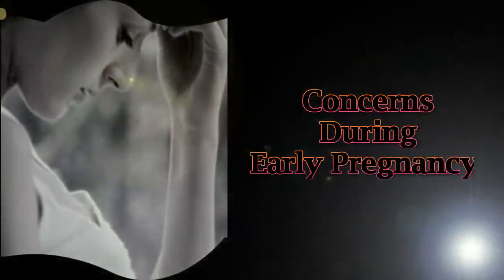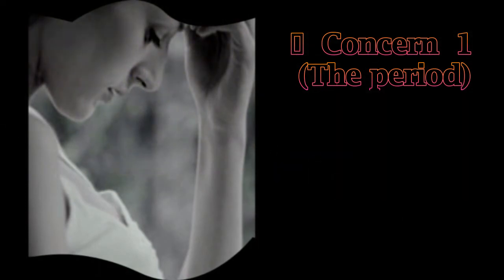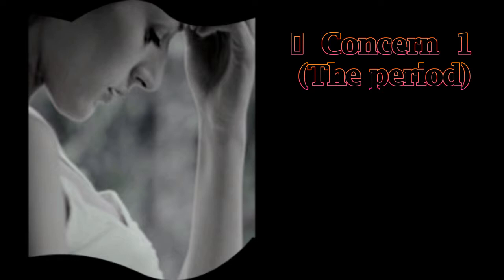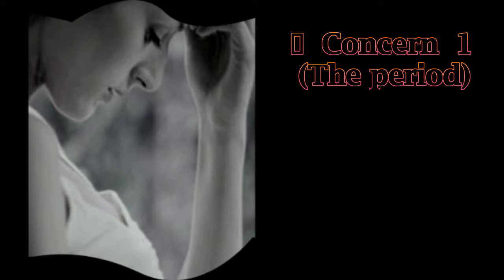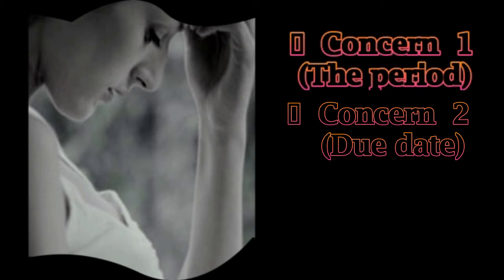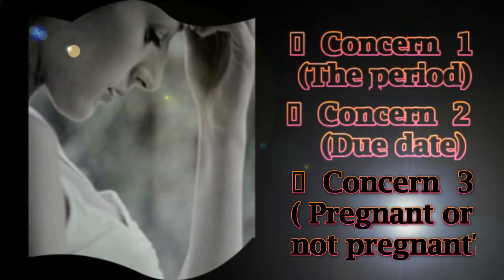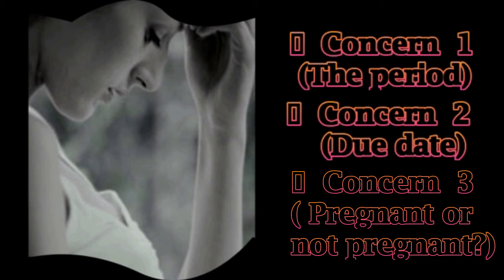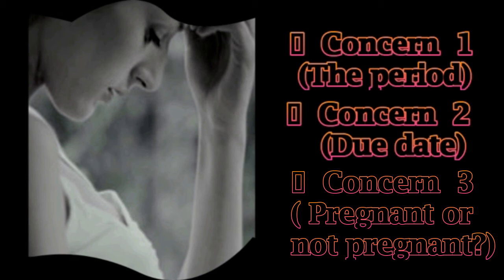Concerns During Early Pregnancy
Concern 1 – The period
Concern 2 – Due date
Concern 3 – Pregnant or not pregnant?